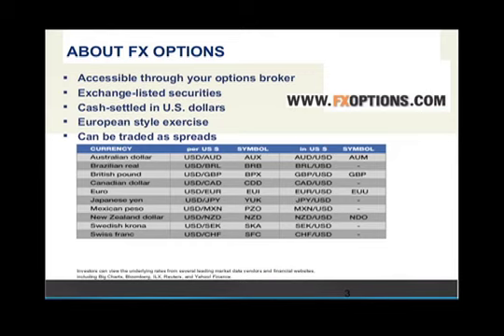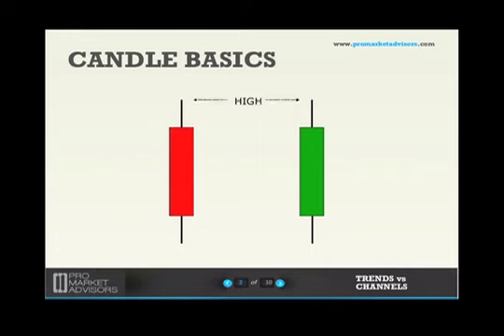Pt 1, Rick Swope and Shawn Howell - Trends vs. Channels: Choosing the Right Indicator